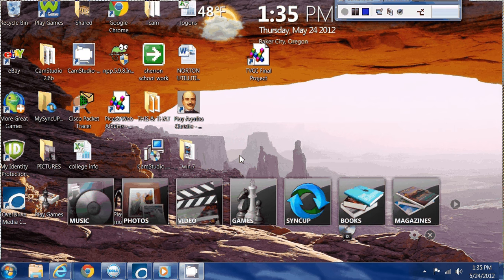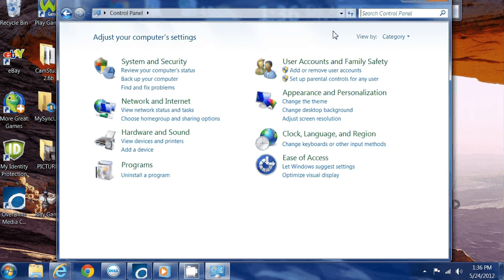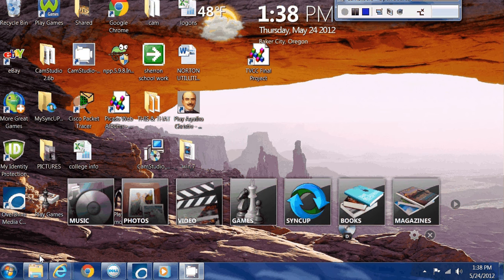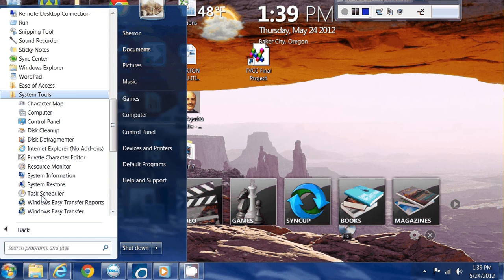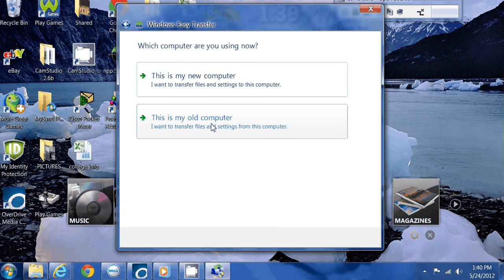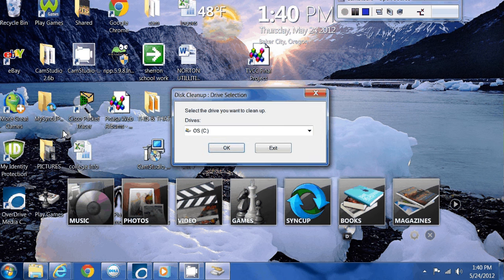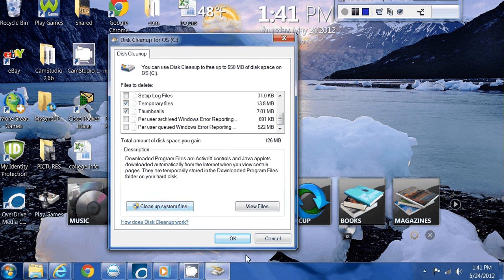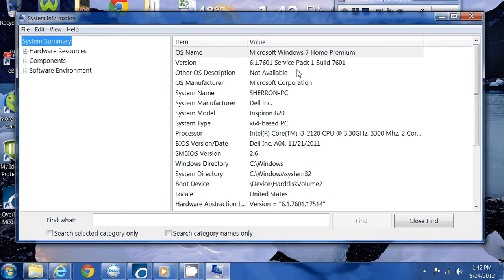Chapter 2 transferring files and System tools